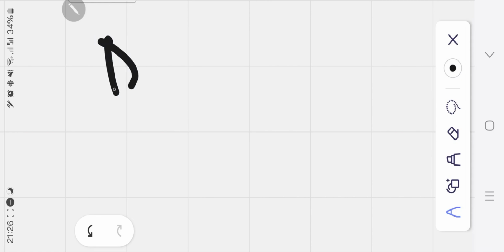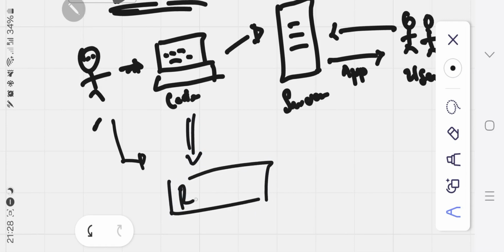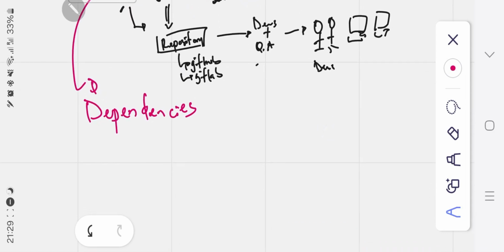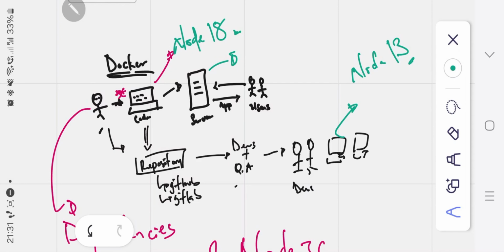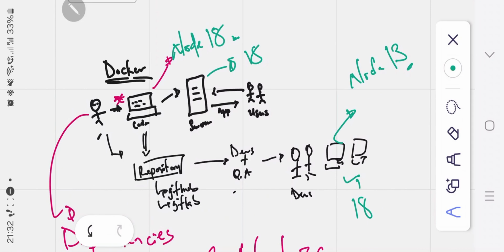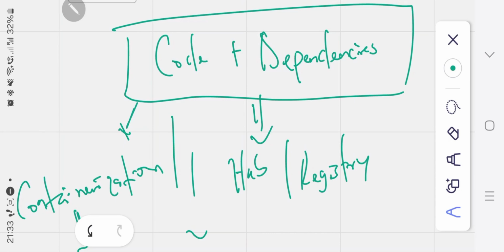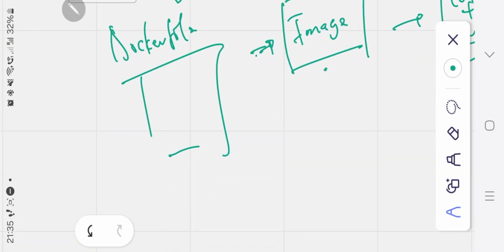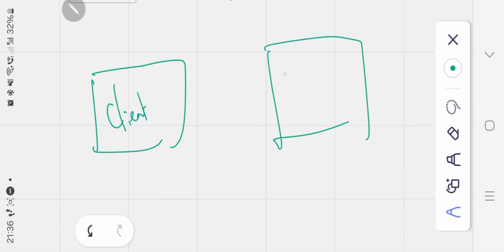Docker in 10mins | Docker Crash Course For Beginners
Are you new to Docker? In just 10 minutes, this crash course will get you started with the basics of Docker! 🚀 We'll cover what Docker is, why it's important, and how to set up your first container. Whether you're a developer or just curious about containerization, this video is perfect for you.